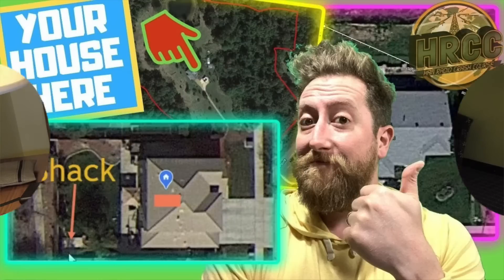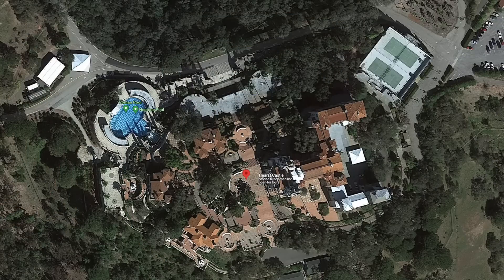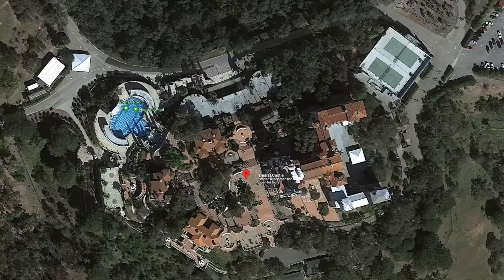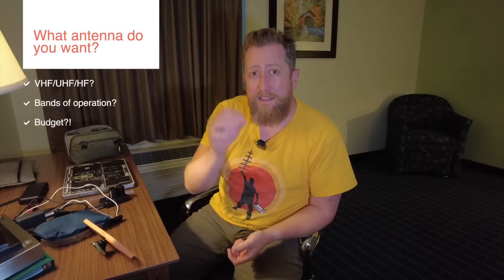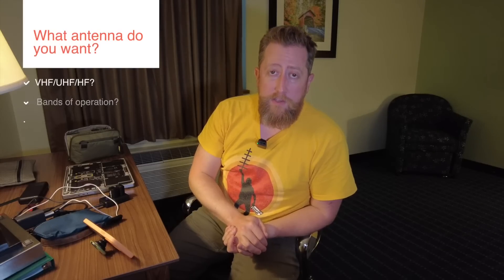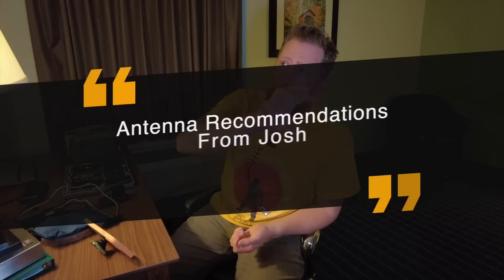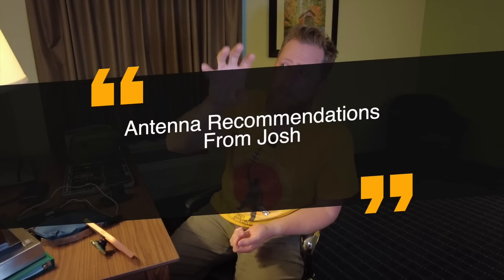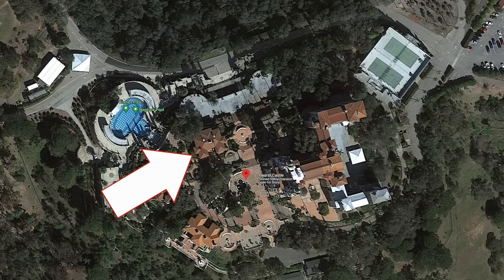My Ham Radio Antenna Recommendations.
Send me the satellite image of your property, what your ham radios goals are and your budget and I will try and help you find the right antenna.

Send your requests to Josh AT Hamtactical.com